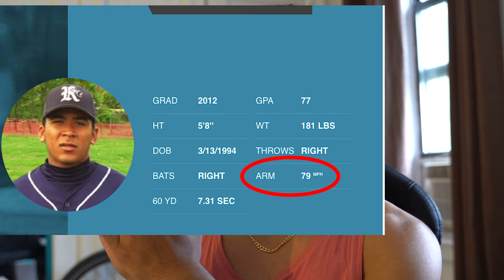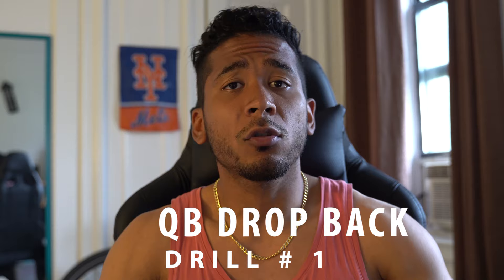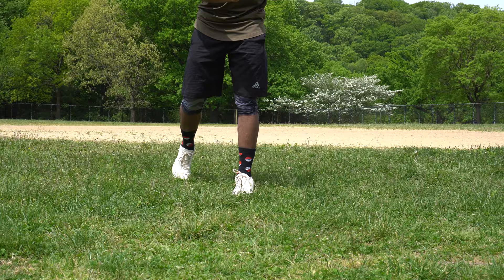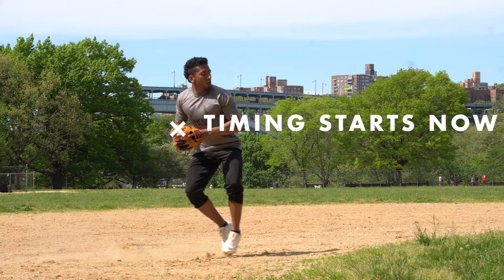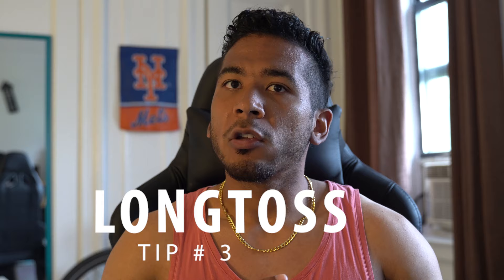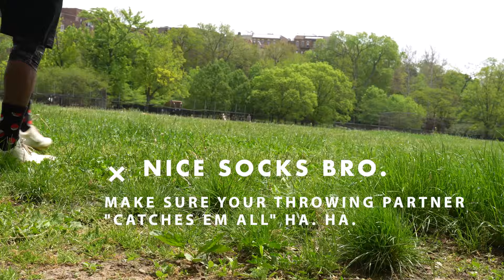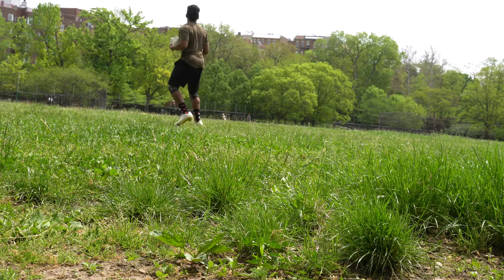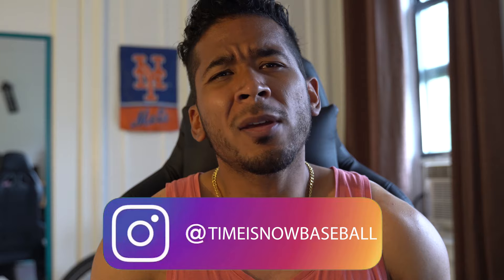How to Throw Harder in Baseball (AND Farther) | THROW GAS!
Are You interested in 1-on-1 Coaching?
Fill this out, Ill get back to you ⬇️
forms.gle/7d2Au7Min8hsC3NW8

For more content Follow:
Tik Tok: @Supcoachcal In this video you will learn how to throw harder and farther in baseball. Not only that but also how to throw harder and FASTER in baseball. This video is also for  baseball throwing drills for youth.  These baseball throwing drills will connect the body and these baseball throwing drills will help with speed. I will cover Throwing drills to build arm strength, baseball velocity and overall baseball velocity training. Enjoy these baseball throwing workouts. Online training with Coach Cal coming real soon!

Coach Cal | Baseball Training

Keep your game clean and sharp so you STAY READY when it’s time to Play Ball.